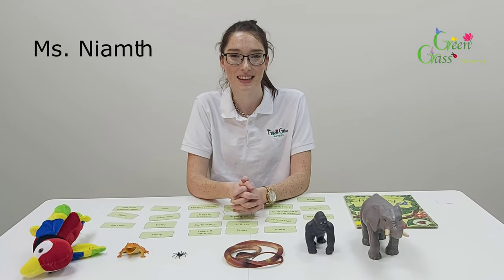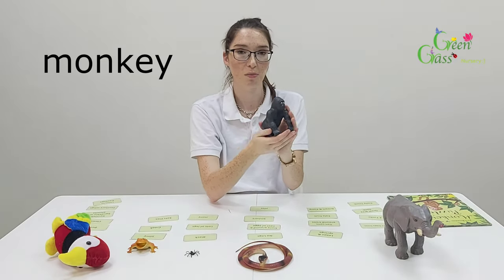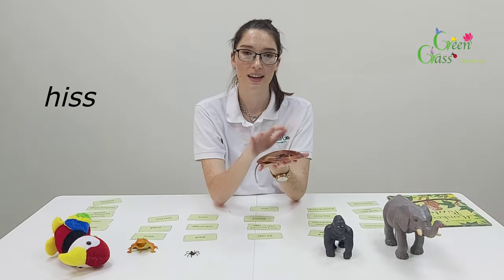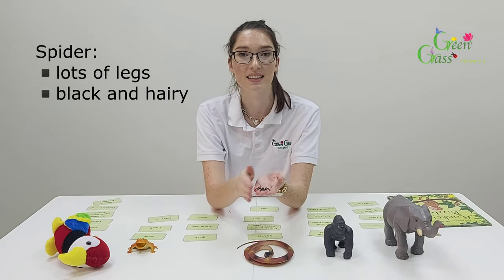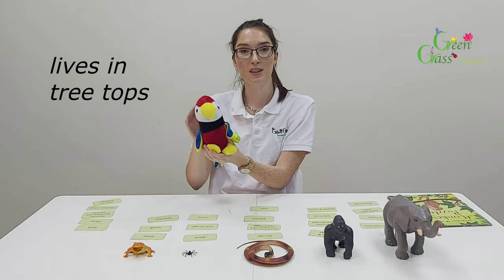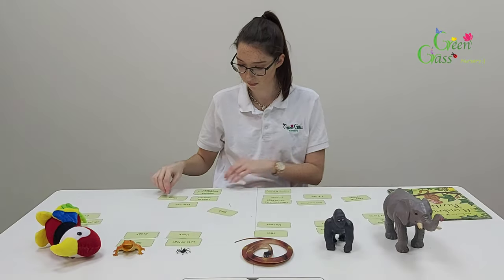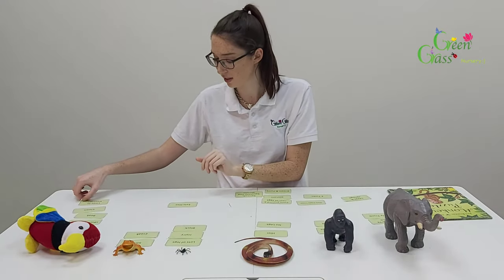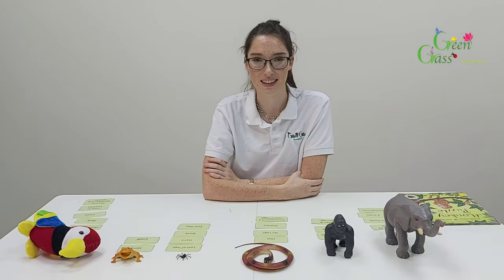E-Learning Summer Programme - Story: Monkey Puzzle - Matching Game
Are you ready for our E-Learning Summer programme?

It is a 10-week Summer E-Learning programme based on the most popular and fantastic children's books.

WHY: To prepare your child for big school
HOW: Daily routine and weekly schedule
WHEN: June 15 - August 20, 2020
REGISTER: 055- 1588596